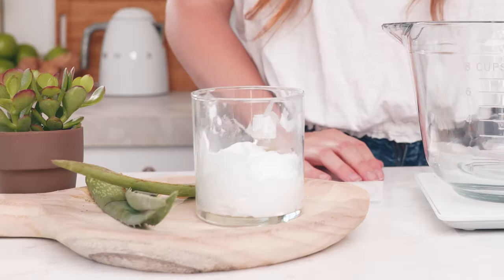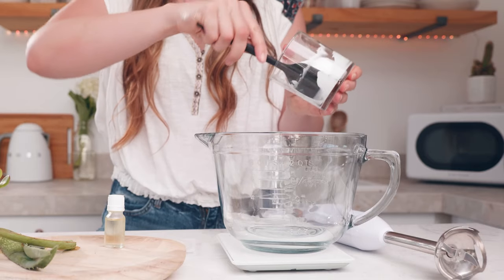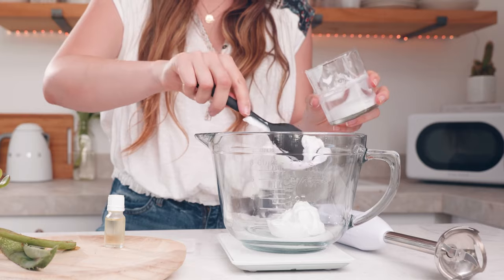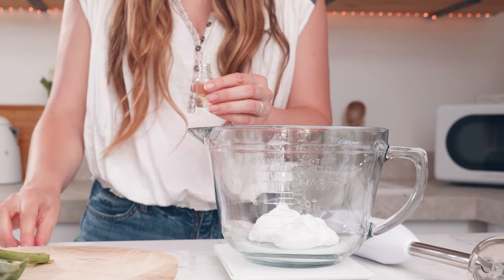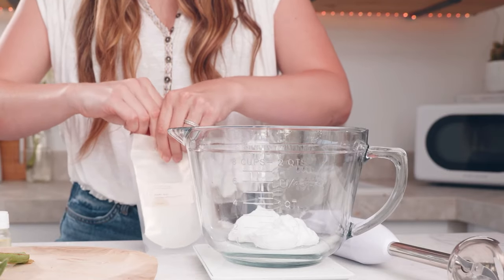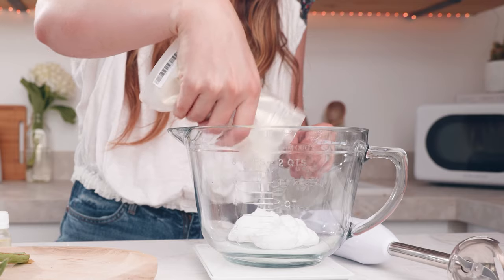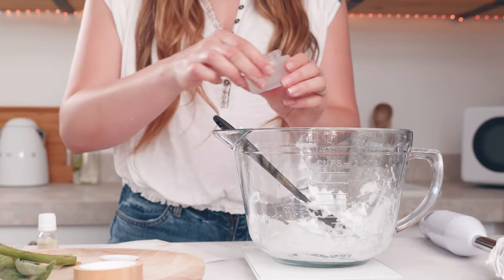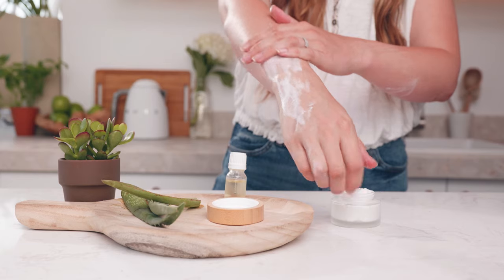the easiest way to make all natural body butters, lotions and body creams 🧴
In this video learn how to make your own all natural custom body butters, lotions, and body creams using amazing nutraceuticals and actives that can nourish and soothe dry skin using easy bases that have already been lab tested.

about us.